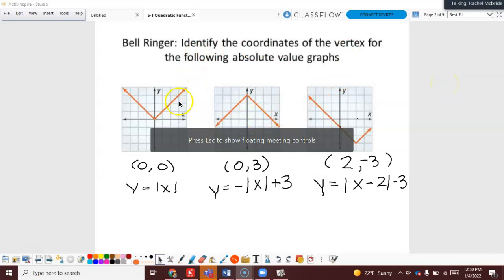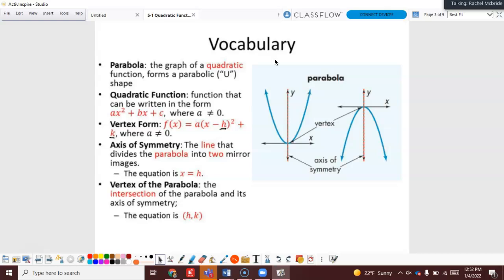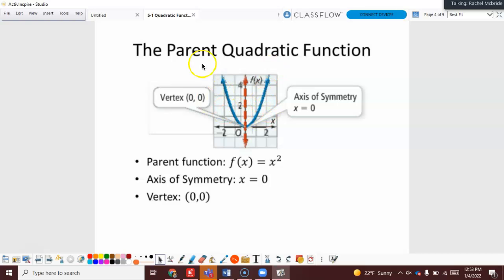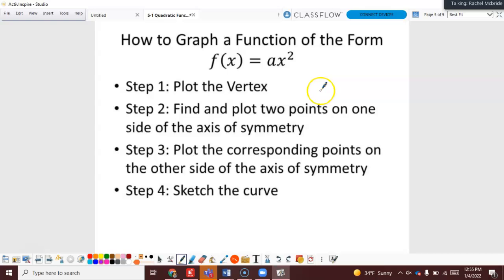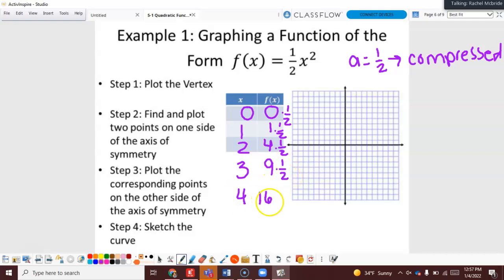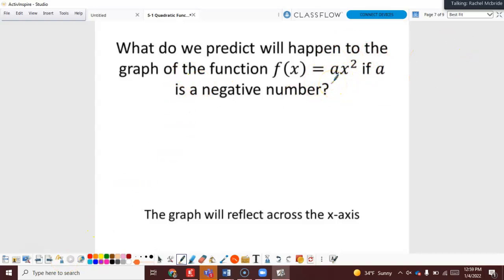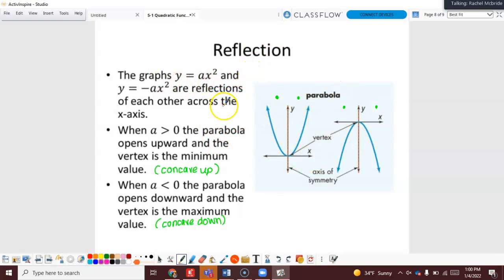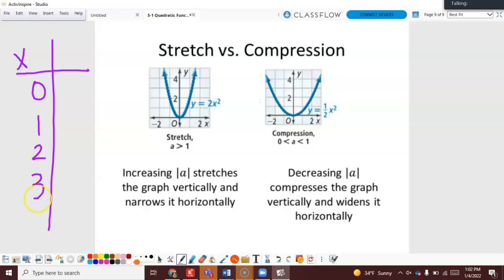5-1 Graphing Quadratics Day 1 (AA2)